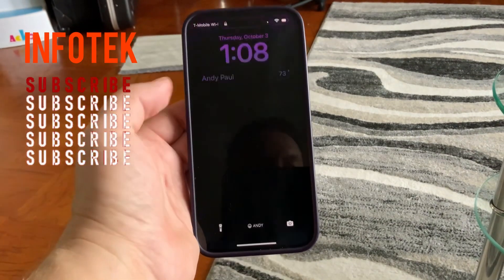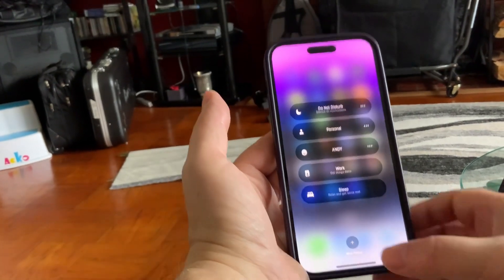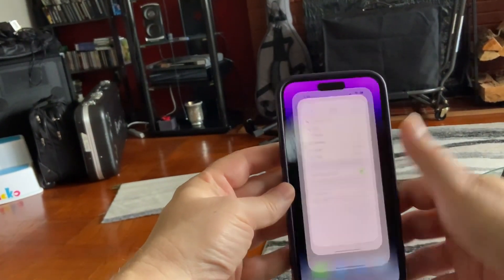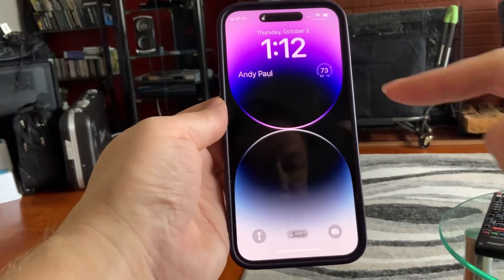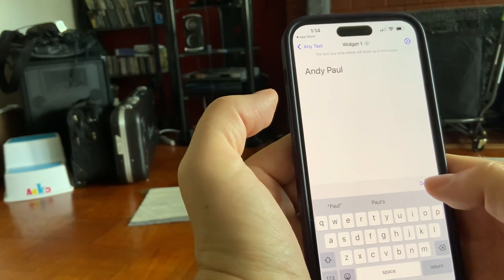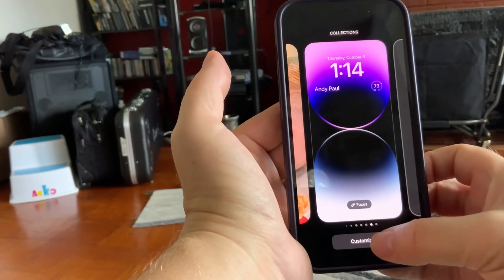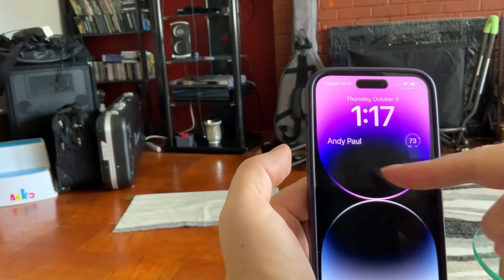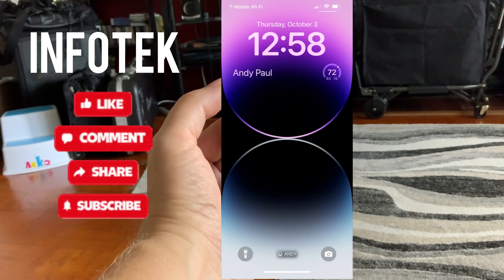Display your name on iPhone screen || Customize your iPhone || how to add your name on iphone screen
How to add your name on any iPhone screen! Personalize your iPhone screen with your name or activity!

Andy Is an IT professional with years and years of experience in Cloud Engineering, Cloud Computing, Database Administration, AWS, and Azure. Proficiency in Windows and Linux-based database services, storage, and networking. My professional portfolio includes working with Amazon Web Services, TekSystems, Booz Allen, and Hamilton companies.

InfoTek channel is a YouTube blog about Information Tech and creating content for social media including YouTube, TikTok, Telegram, etc… Our Telegram channel: https ://